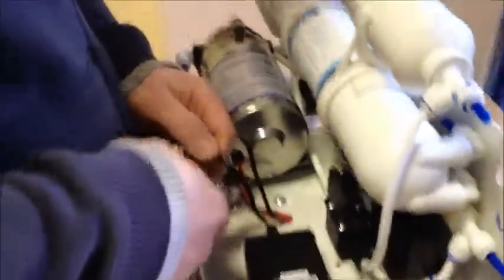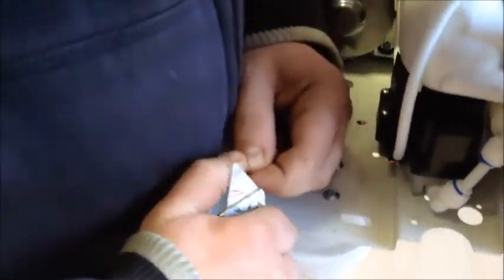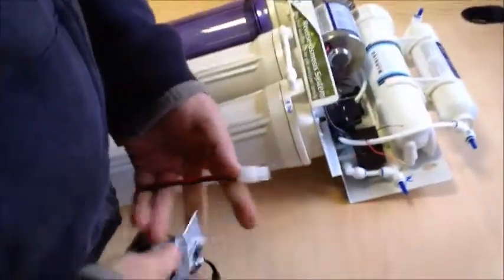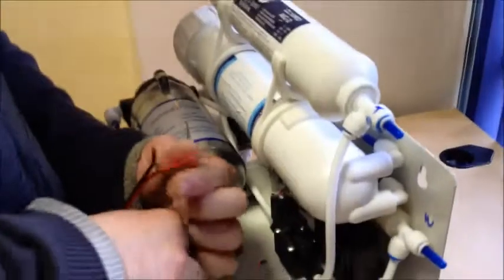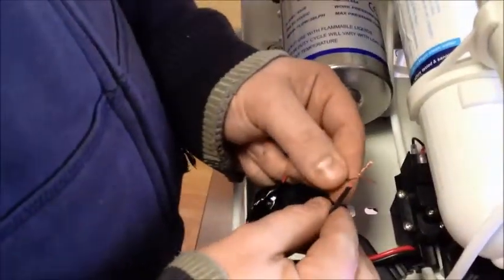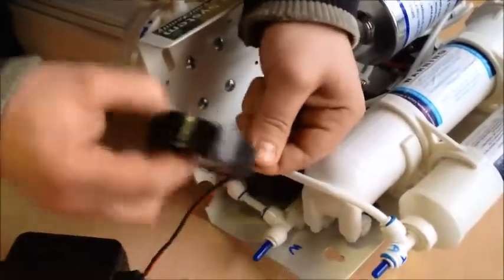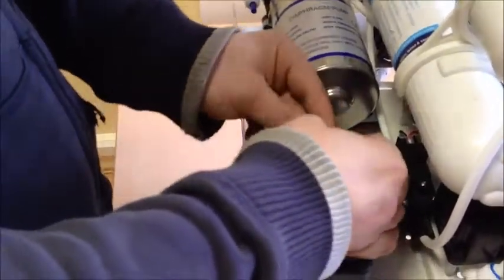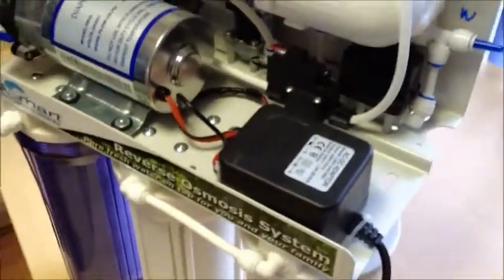Replace the transformer on pumped reverse osmosis unit